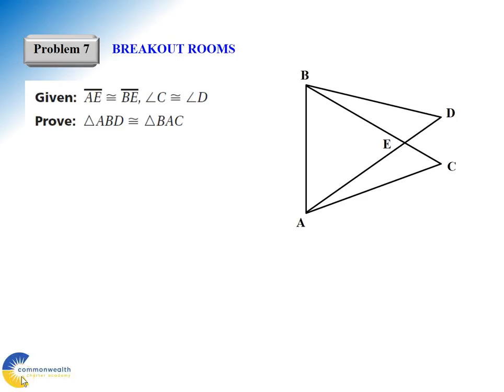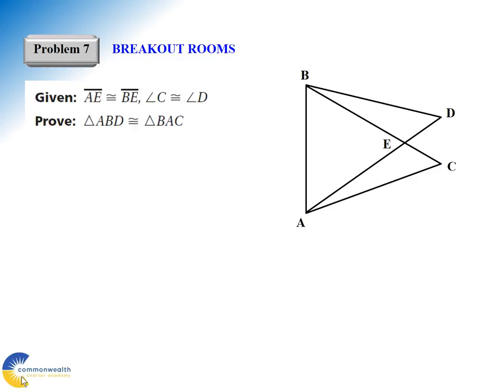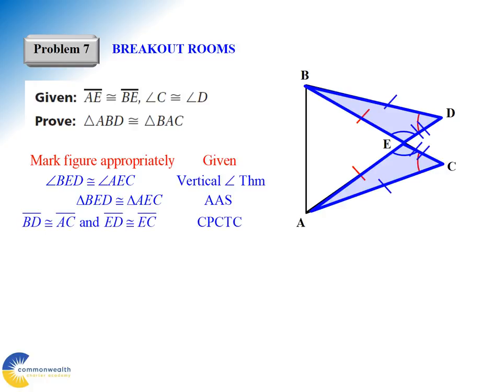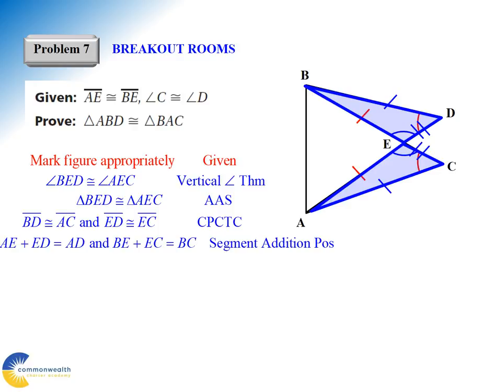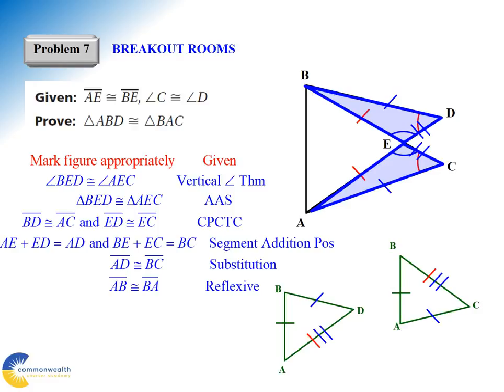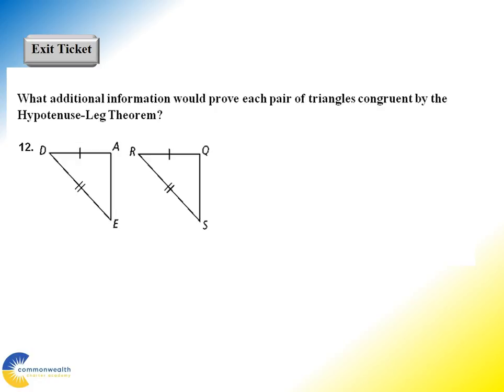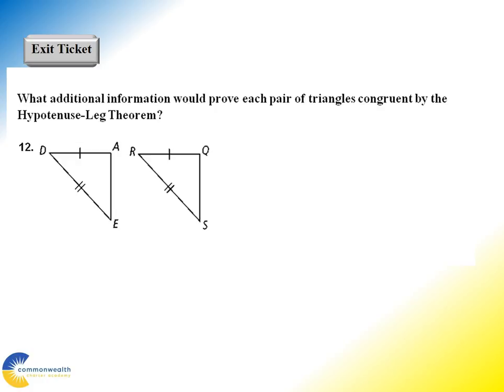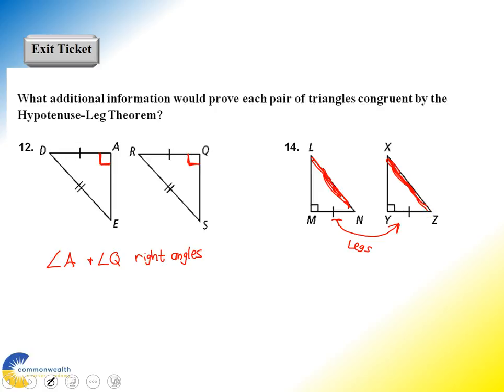Exit Ticket Video - Right Triangle Congruence